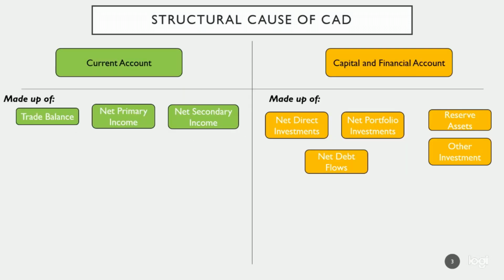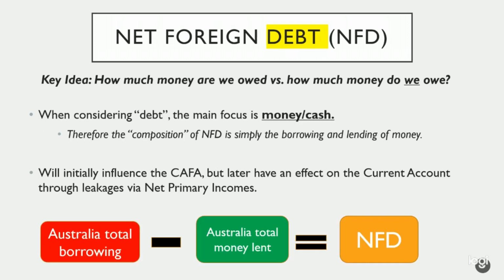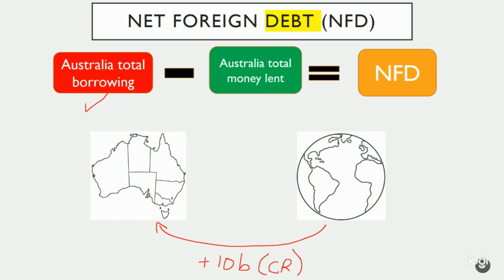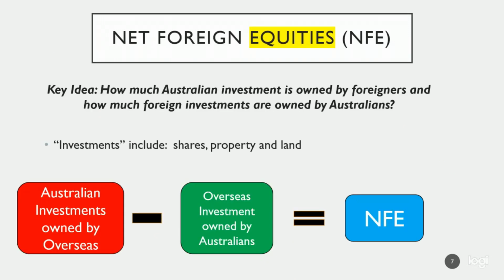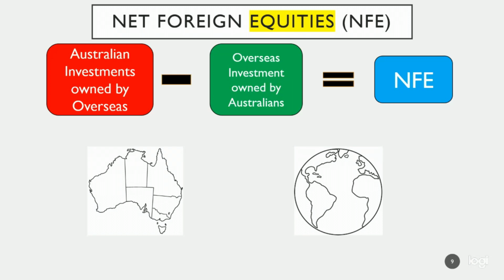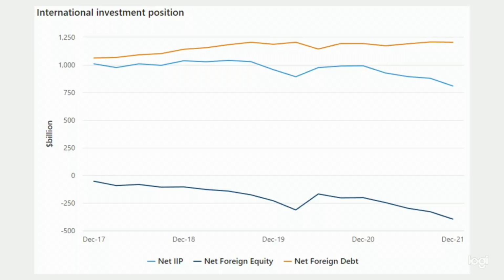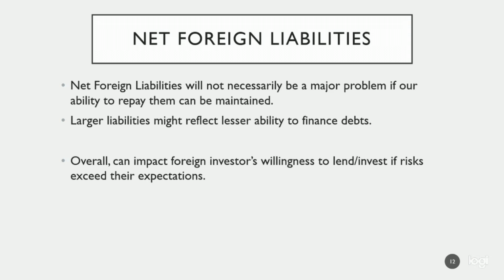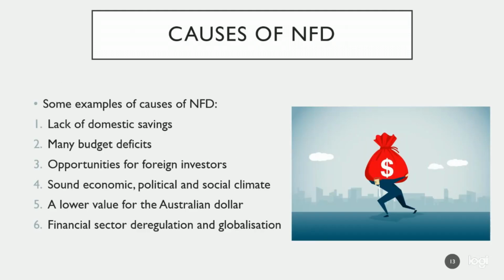VCE Economics Unit 3, AOS 3 (KK5) -- Composition and cause of NFD and NFE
In this video we look at how the NFD and NFE is calculated, what it represents, and what it can reflect in terms of Australia's economic position.